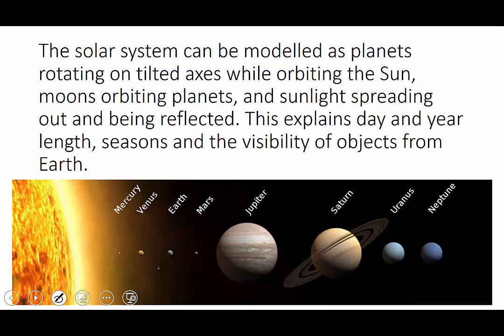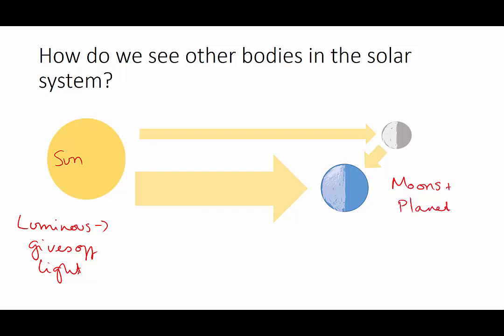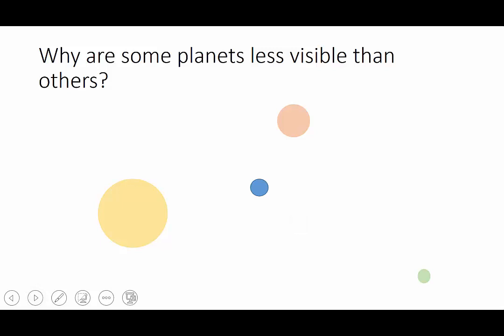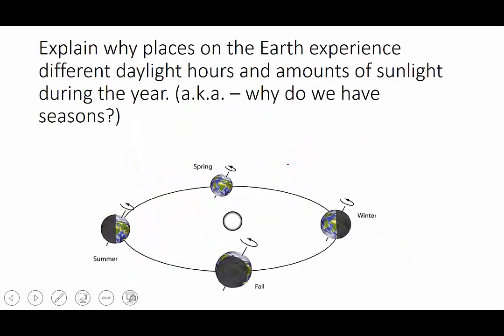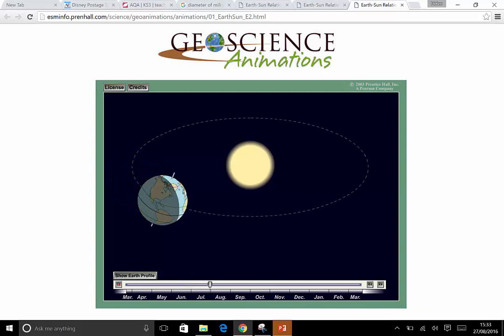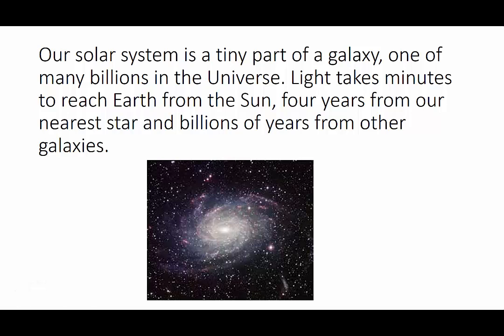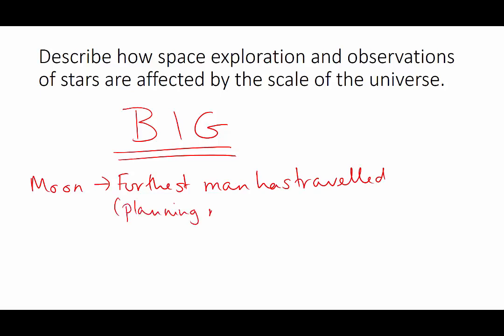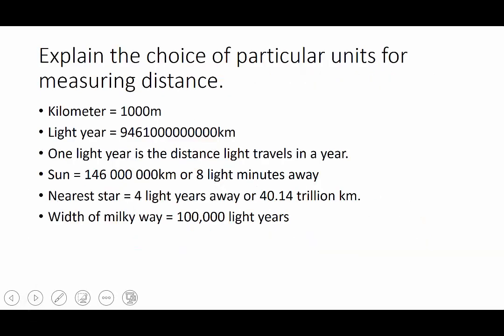Our Universe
Key Stage 3 Science for AQA Specification